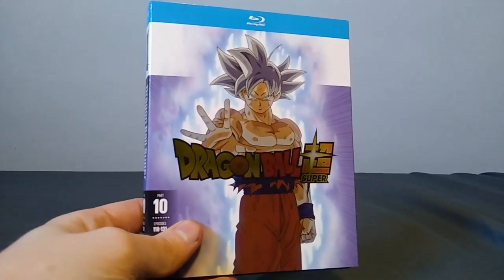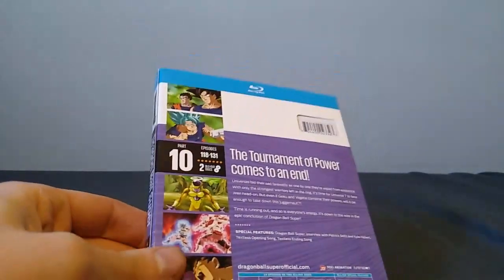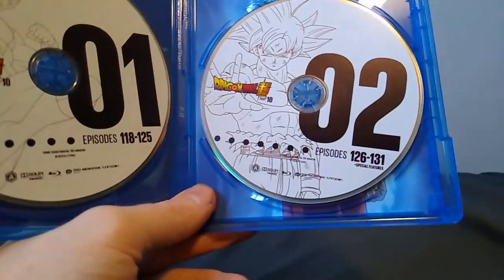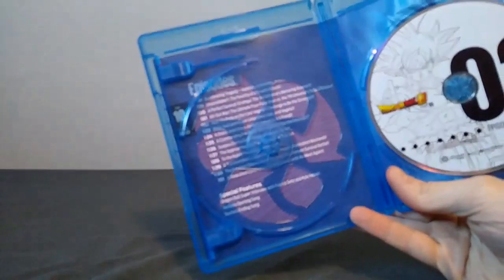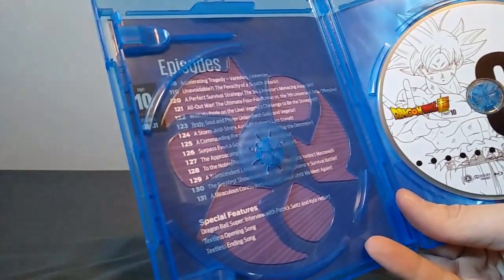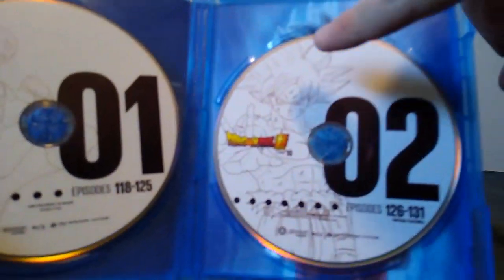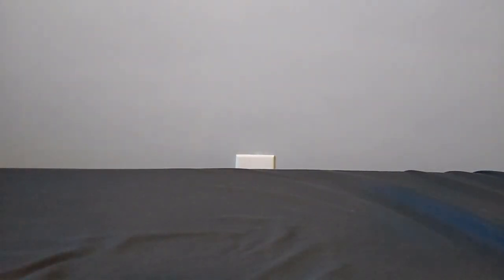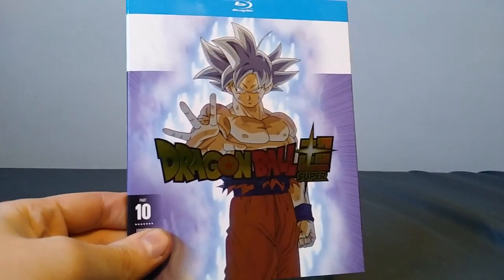Unboxing: Dragon Ball Super Part 10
This series will never end.